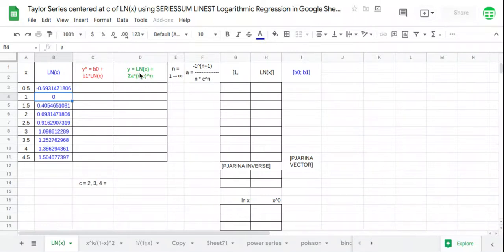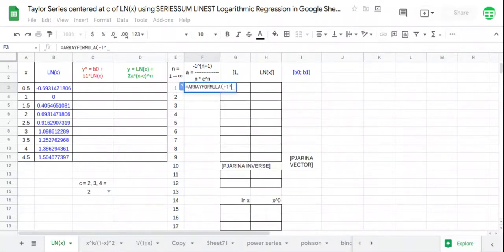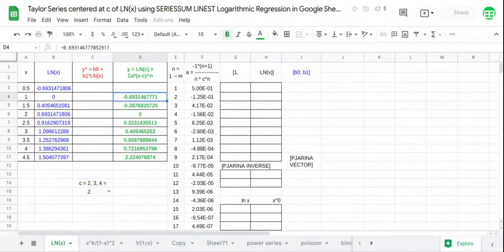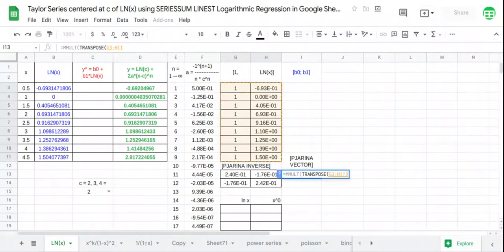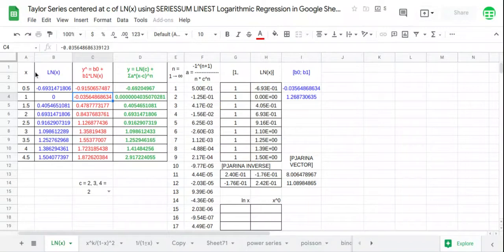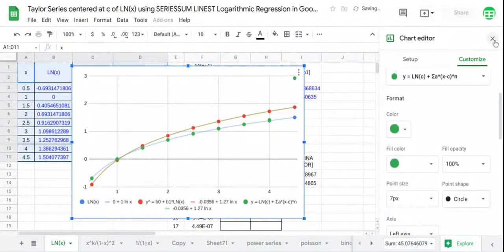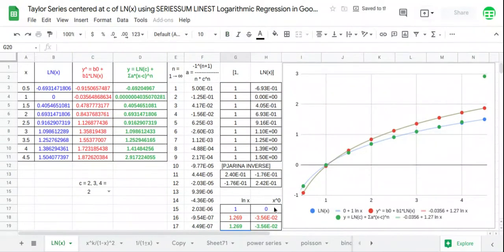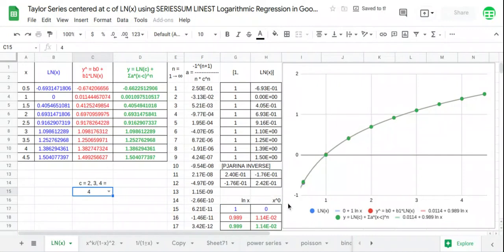Taylor Series centered at c of LN(x) SERIESSUM LINEST Logarithmic Regression Google Sheets Excel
This video shows the use of ARRAYFORMULA, Data Validation, LINEST, SERIESSUM, LN, in the, Taylor Series Expansion, and, Logarithmic Regression, of, Logarithmic Function, centered at C, Google Sheets, excel.